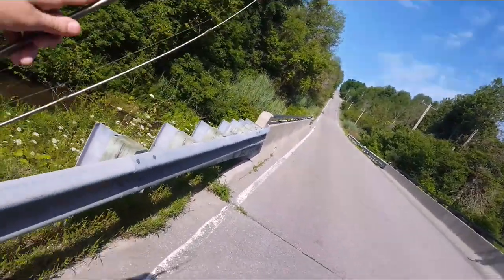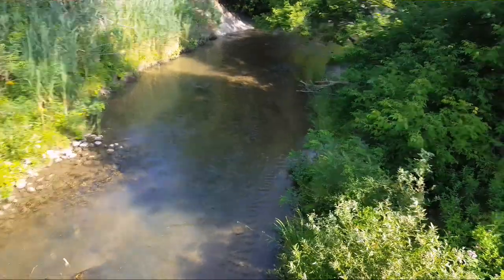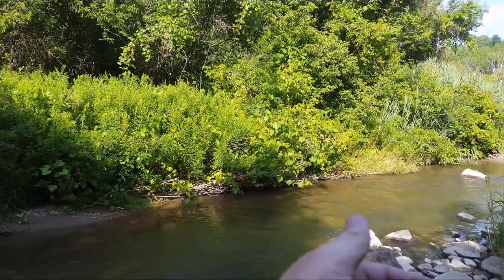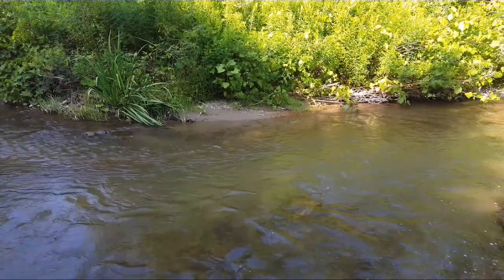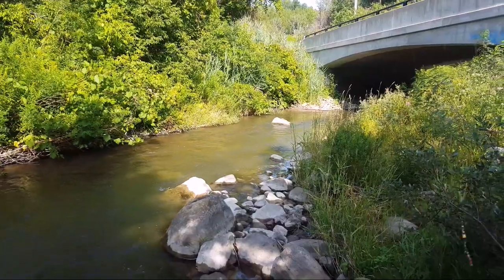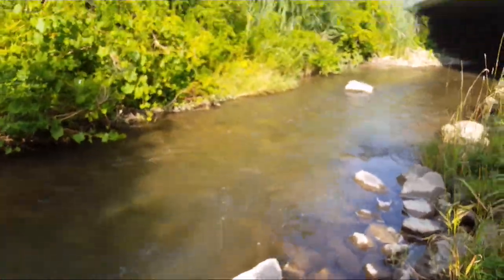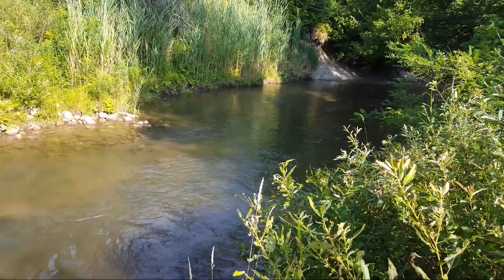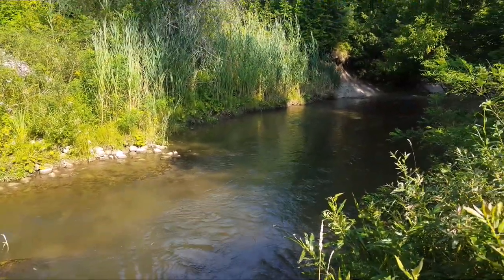Fishing The Micro Creeks In Canada, Duffins Creek!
FILMING EQUIPMENT

IVAN'S BIKES